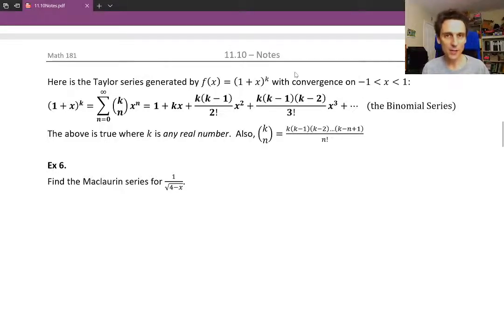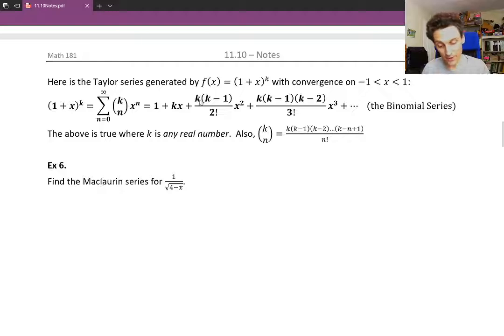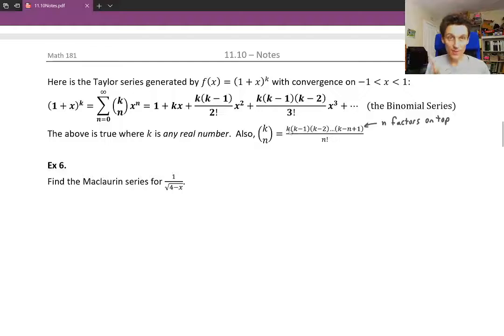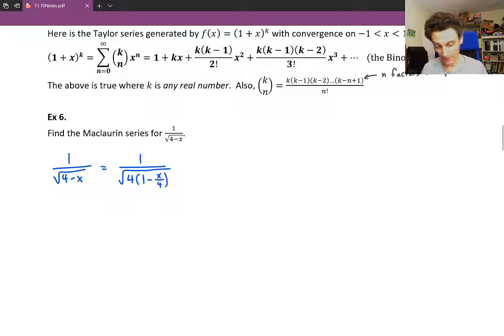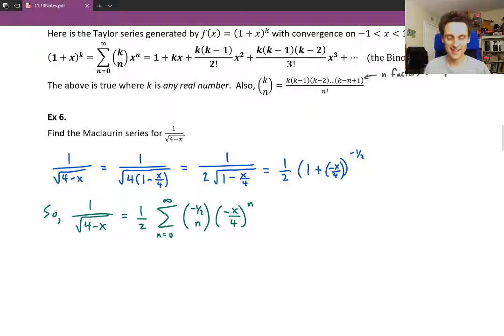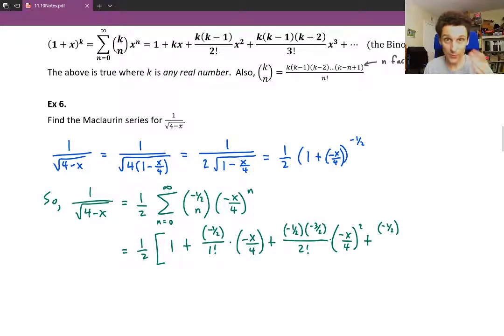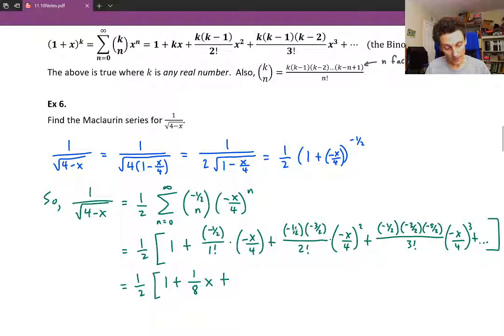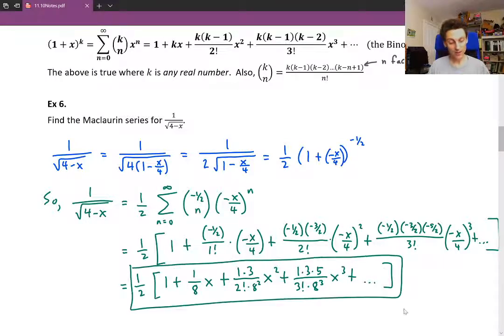Math 181 11.10 Part 3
Calculus 2 - Taylor and Maclaurin Series - Part 3